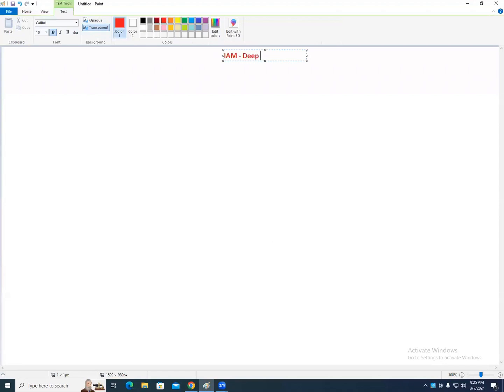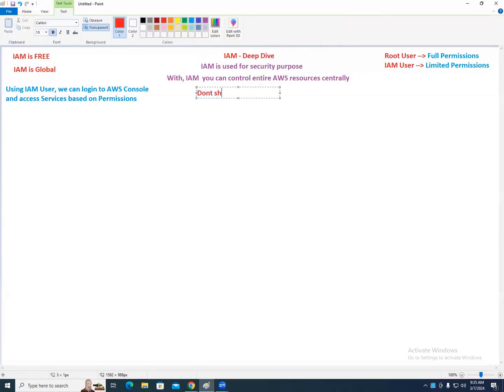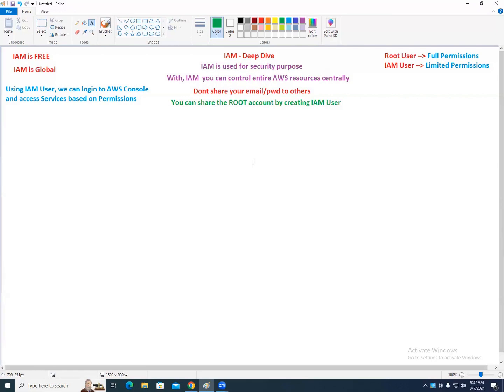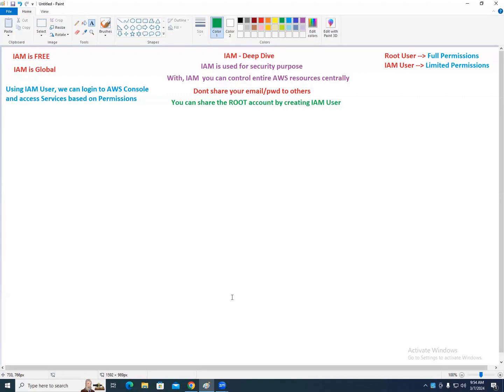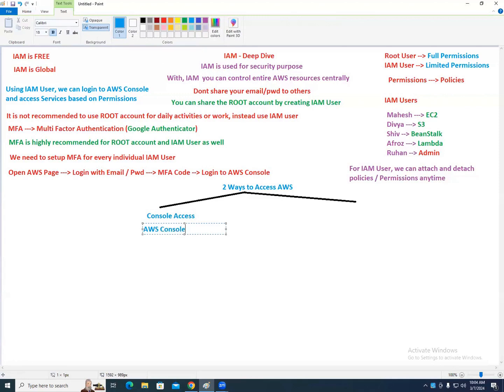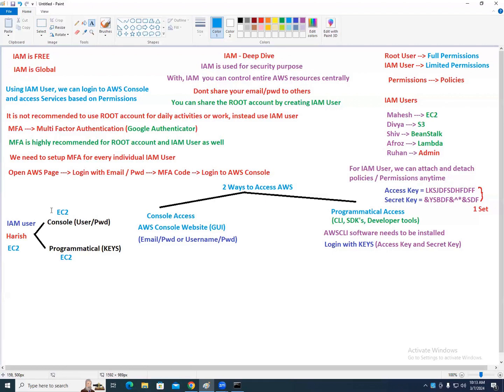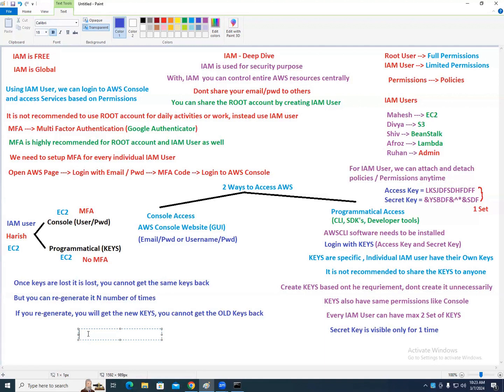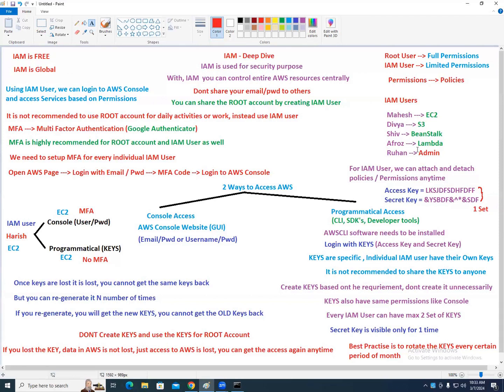15th Session AWS IAM Service Deep Dive